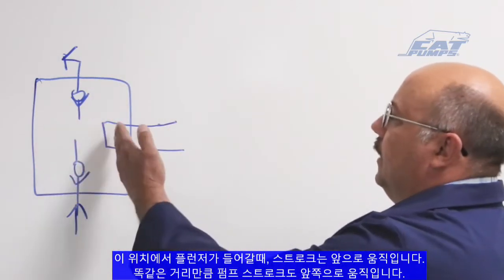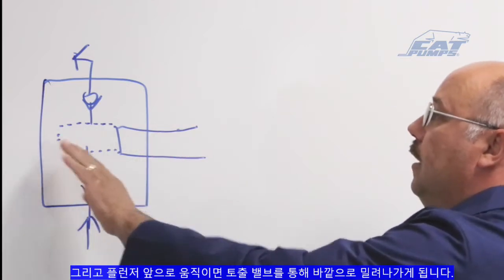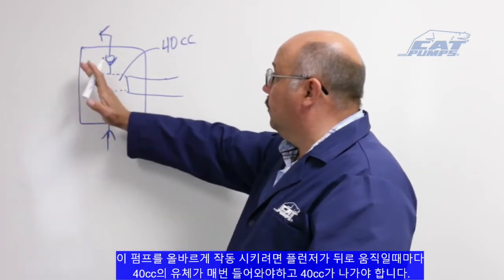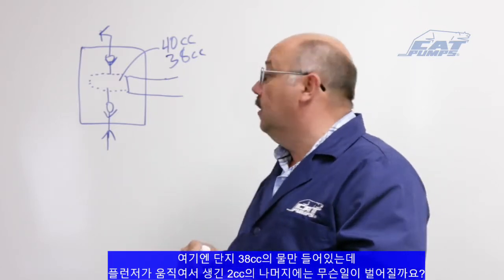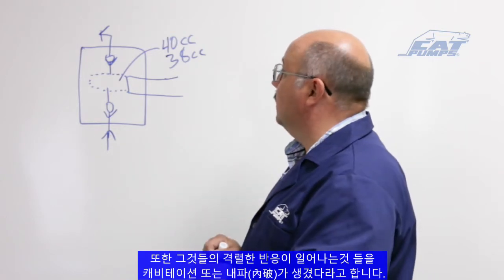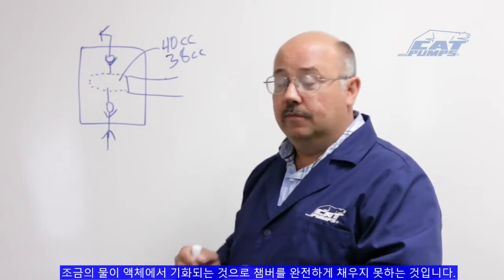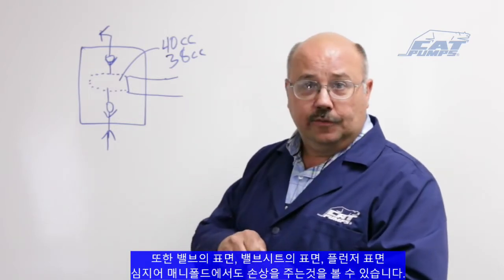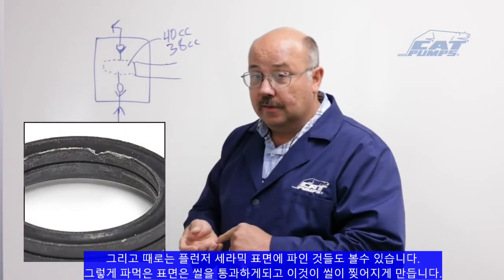캣펌프(청인산업) - 캐비테이션 파트1(Cavitation Pt1_Cat pumps Whiteboard)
안녕하세요 CAT PUMP의 한국 공식 대리점 청인산업 입니다.

주소: 경기도 안양시 동안구 엘에스로 91번길 402호(안양IT밸리)